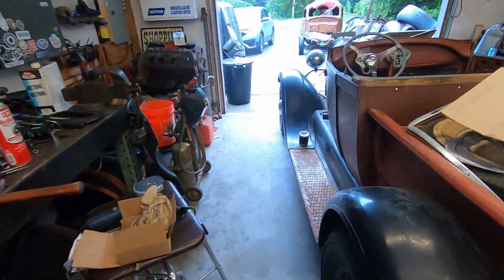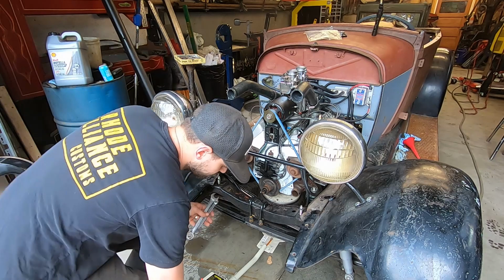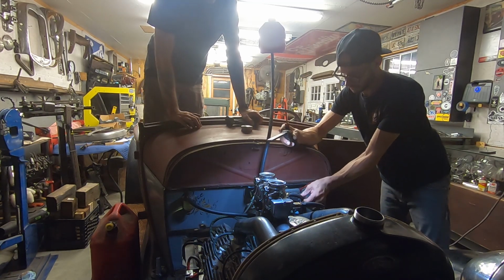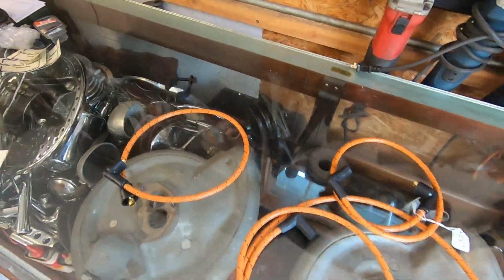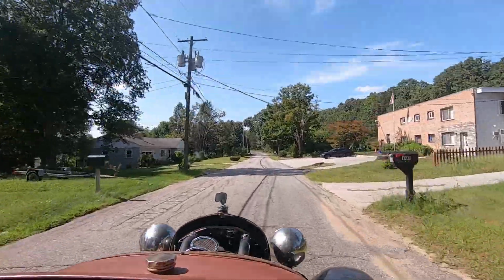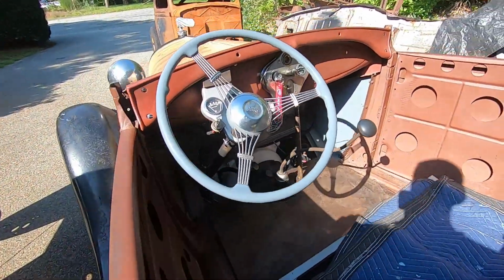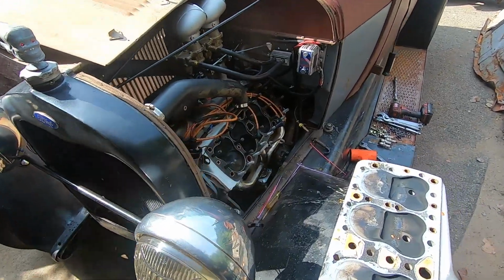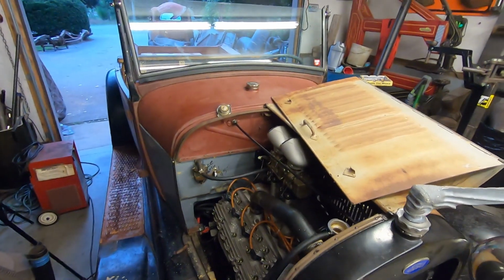Coffee Break Roadster Getting The Car Running And Driving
As per usual there's trouble in paradise! getting through some bugs while we get it ready for the road!